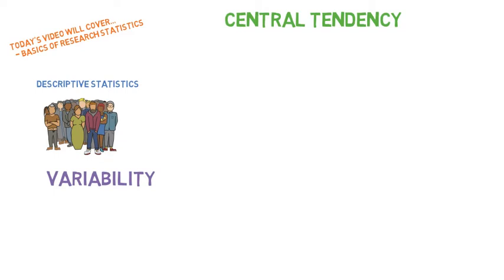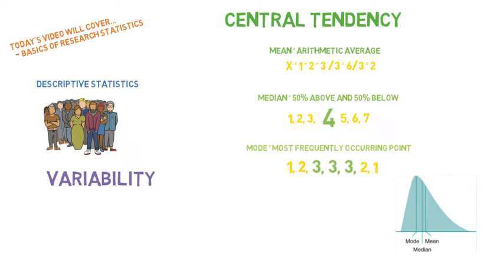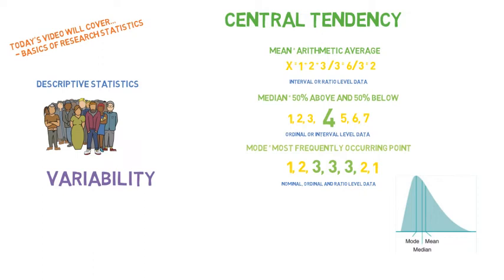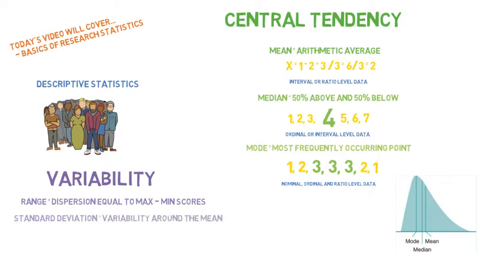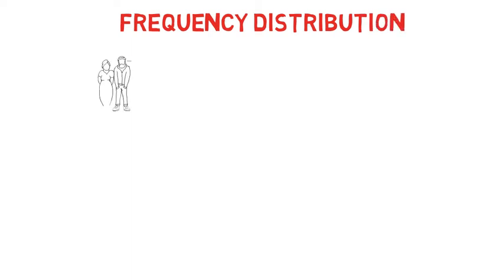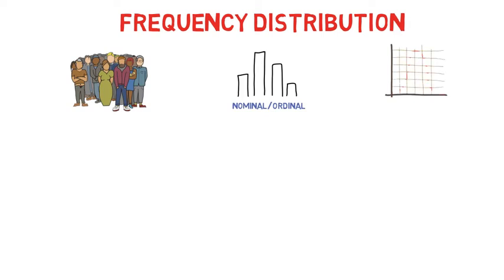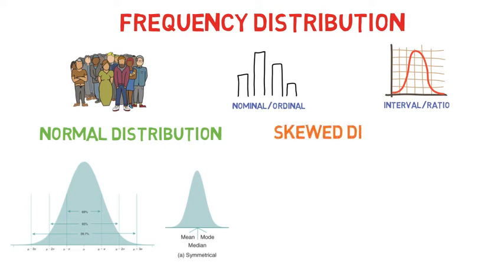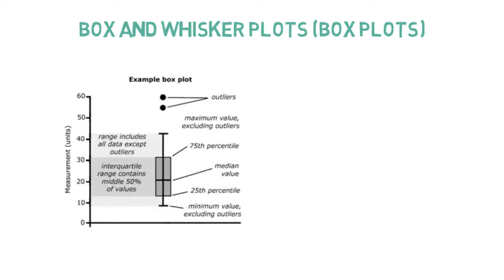Video 5 - Descriptive Statistics